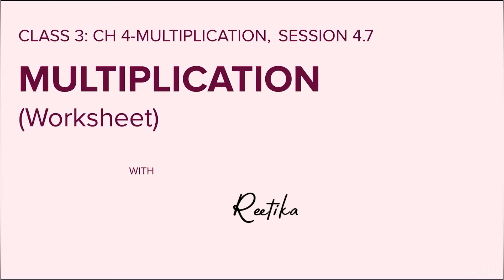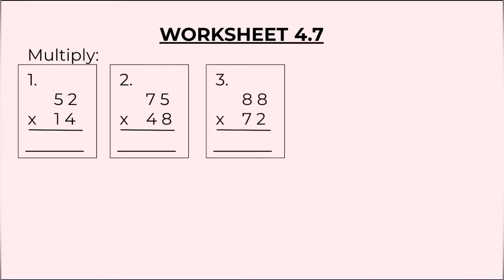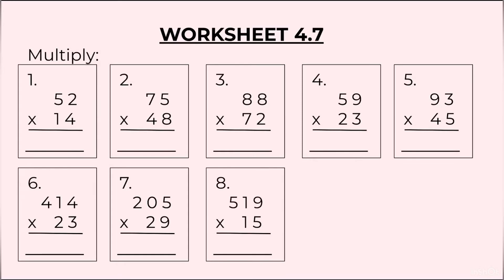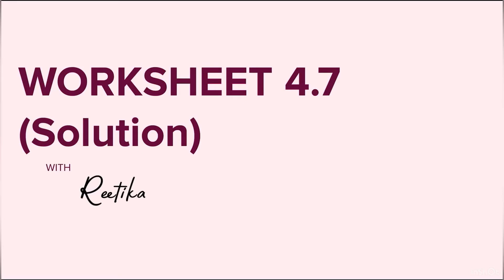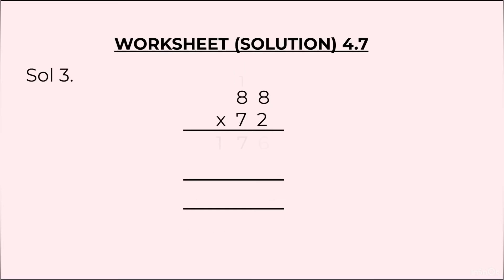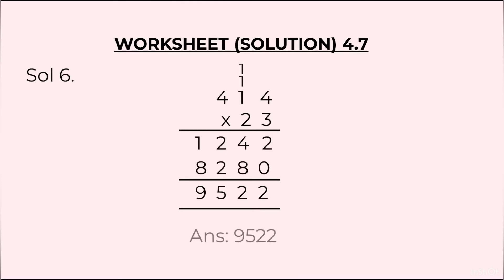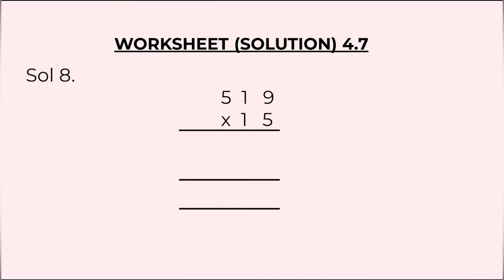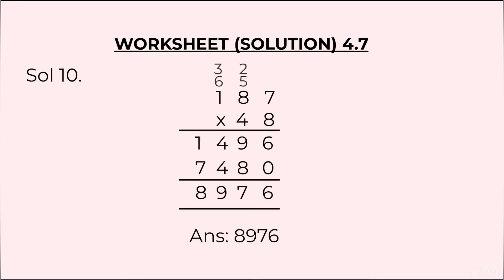Class 3 Maths CBSE | Multiplication Worksheet 4.7 | With Solution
Class 3 Maths CBSE | Multiplication Worksheet 4.7 | Ch 4
Practice worksheet on multiplication

If you want to practice more questions on mathematics, you may find your book